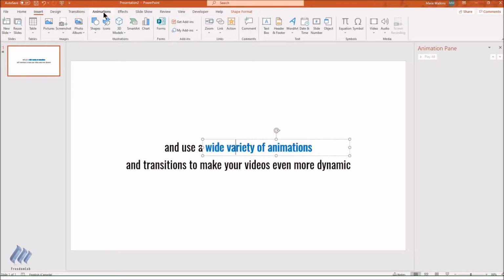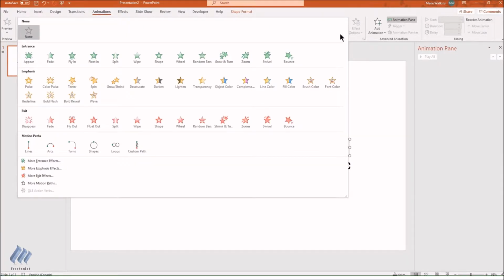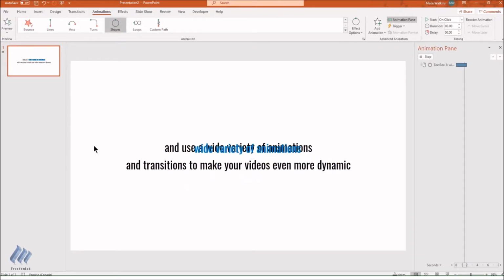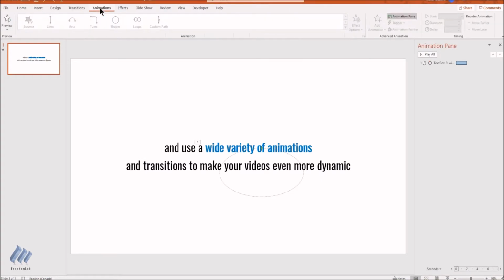Create Peel-Off Lettering That Pops In PowerPoint - FreedomLab Cheat Sheet Video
FreedomLab.biz Cheat Sheet Video: Create Peel-Off Lettering That Pops In PowerPoint

💗 Free Graphics & Video Creation Resources💗

1. Access a goldmine of great free graphics, video & audio tools to help you create amazing content!

2. 💙 Visit FreedomLab.biz for more proven online business tips & tools

✅About this video: PowerPoint gives you a practically indefinite number of ways to create videos that pop. What I call "peel-off" the page lettering is an effect that gives text an attention-grabbing quality. It's easy, quick and guaranteed to add interest to your video!